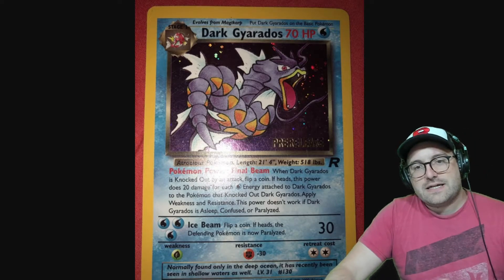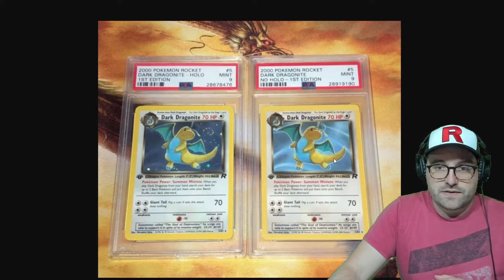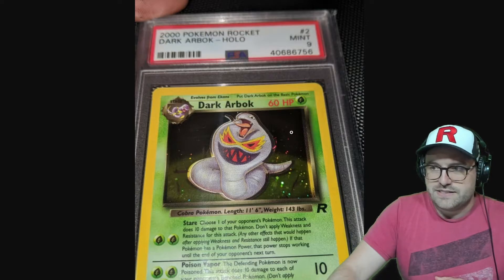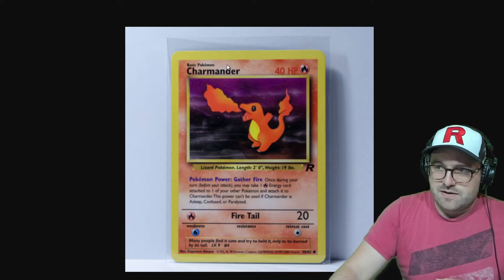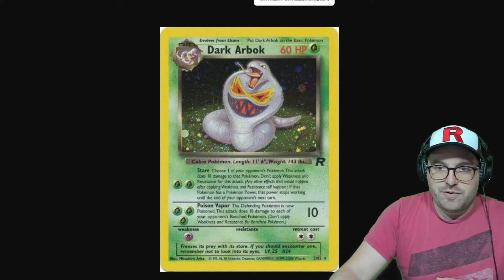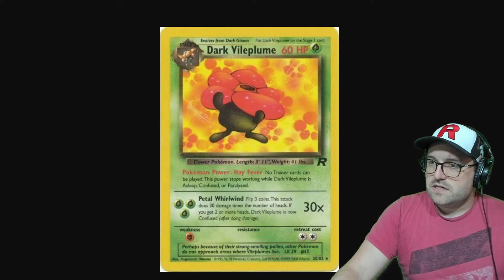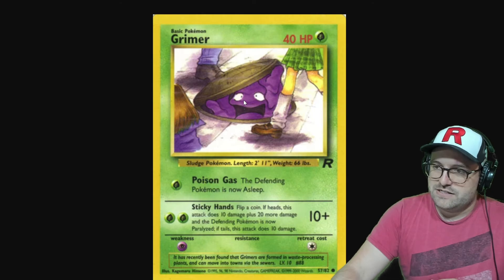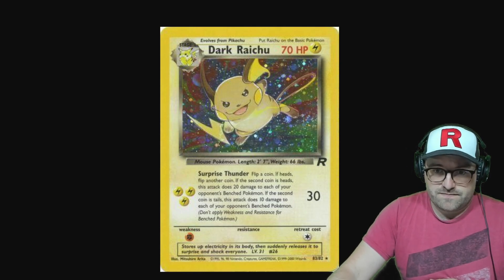Team Rocket Guide - How To Identify Pokemon Card Print Runs, Variants, Misprints and Errors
Looking through all the print runs, variants, misprints and errors that exist in the Pokemon Trading Card Game Team Rocket set.